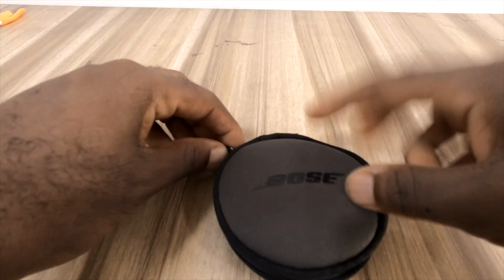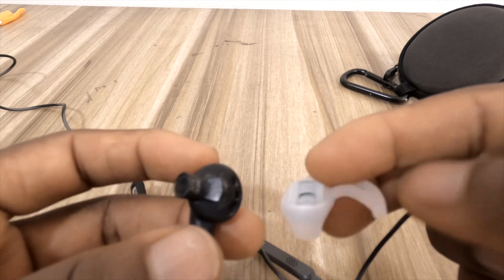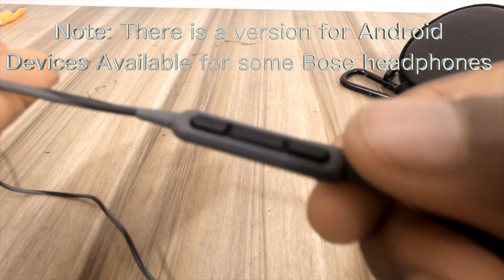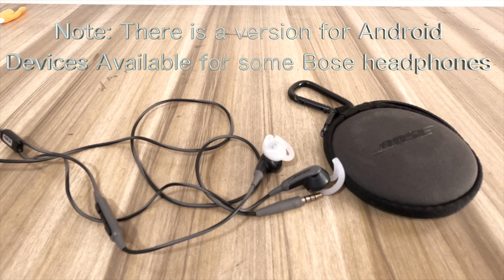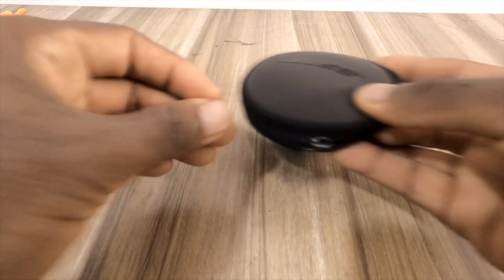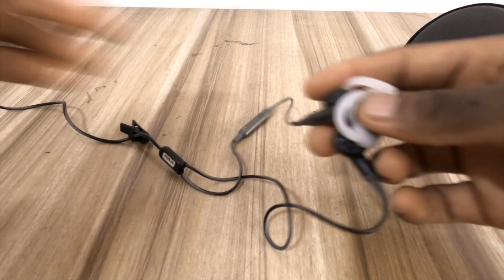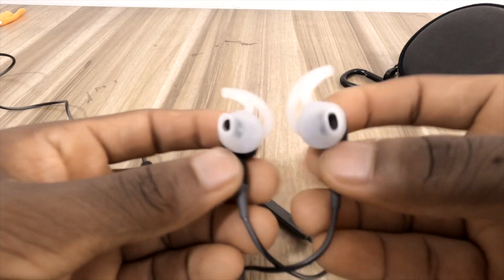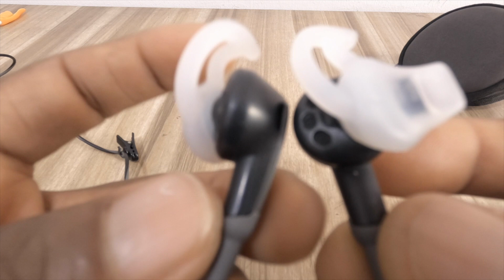Bose Sports Wired Headphones Review (Old Tech Becomes New)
Hello. We will be taking an in-depth review of the Bose Sports Wired Headphones as an alternative to more expensive earbuds and headphones.
VIDEO CHAPTERS
0:00 Introduction
0:20 Value Proposition
0:57 Pouch Design
1:44 Earbuds Impression
3:11 Leave a Like If Video Helpful
4:19 Gear optimization for ios
6:00 Problems
6:11 Washing Machine Test
8:03 Target Market
10:19 Recommendation
11:33 Closing Remarks

Link To Bose Headphones
My Gear RECOMMENDED
Yamaha Venova
Roland Aerophone AE10
Soprano Saxophone Reed
GoPro Hero 8(Action Camera)
Zoom H8 (Portable Handy Recorder)
Zoom H1n (Handy Recorder)
Legere Alto Saxophone Reeds (American Cut)
Jazzlab Deflector (Trumpet and Soprano Saxophone)
Jazzlab Saxholder Pro (comfortable shoulder-friendly saxophone neck strap)
Rovner Alto Saxophone Ligature
Jean Baptiste Student Saxophone
Monoprice Headphones